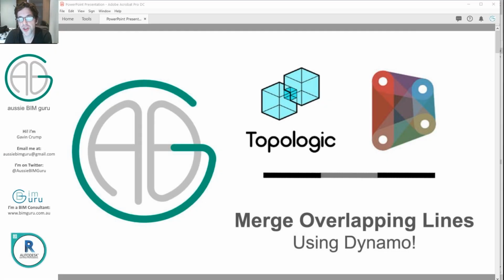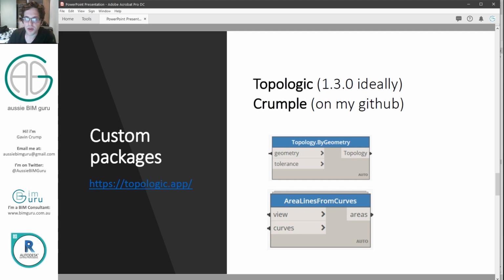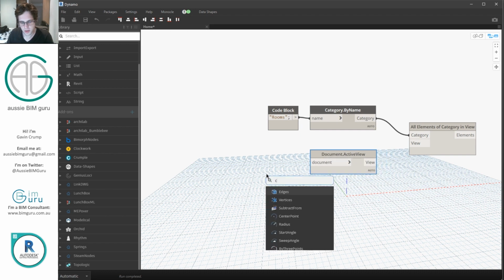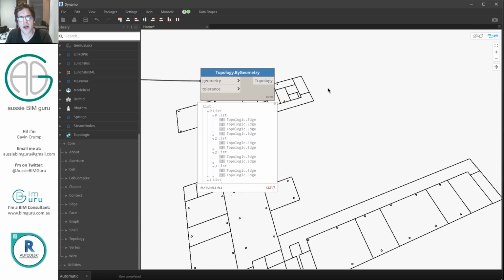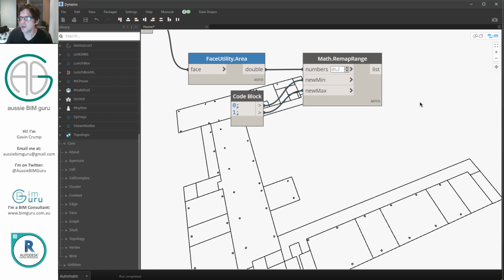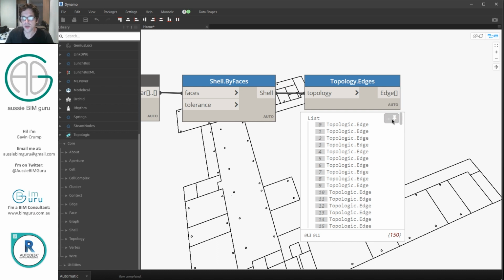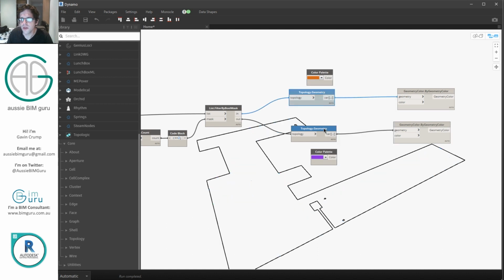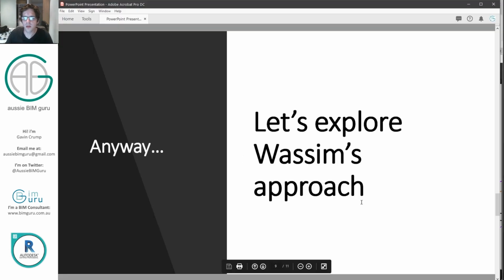Merge overlapping lines using Dynamo!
In this video I'm pleased to share a workflow developed by Wassim Jabi using Topologic for Dynamo. Make sure to check out the Rhino Inside equivalent, as well as Wassim's presentations on this channel (uploaded today).

Thanks to Wassim for taking the time to collaborate and share his insights/content with the channel! All credit for the script in this video goes to him.